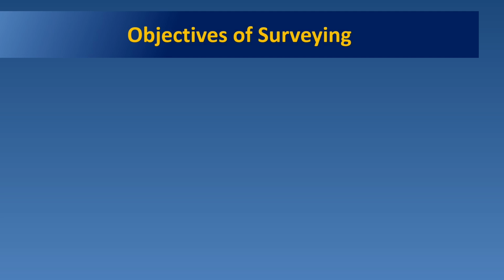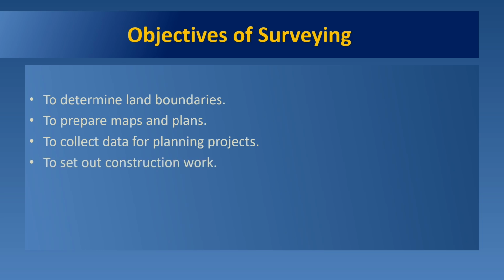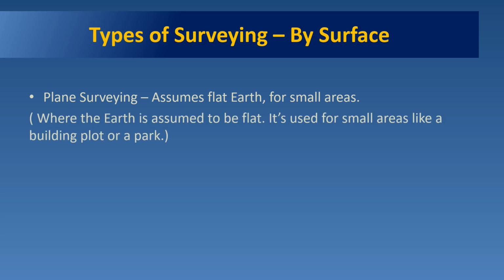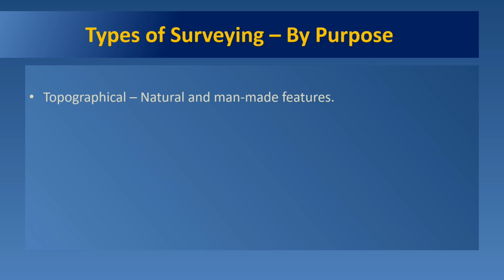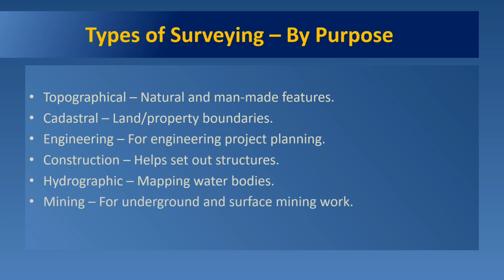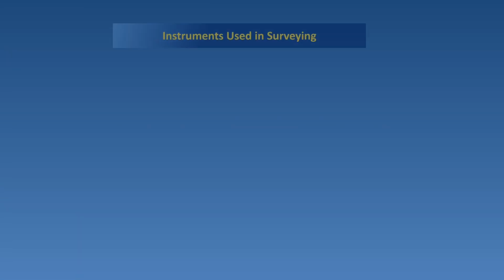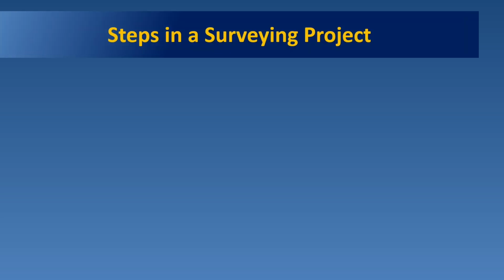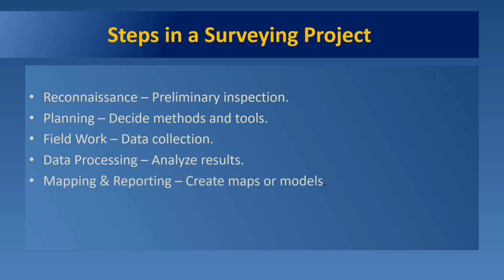Surveying in Civil Engineering | Basics, Types & Importance Explained Simply | CONCEPT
In this video, we will explore Surveying in Civil Engineering – an essential part of every construction and infrastructure project.

📌 What you'll learn:

What is Surveying?

Types of Surveying

Importance in Civil Engineering

Tools and Instruments used

Real-world Applications

This video is perfect for civil engineering students, beginners, and anyone curious about how land measurement works in construction.